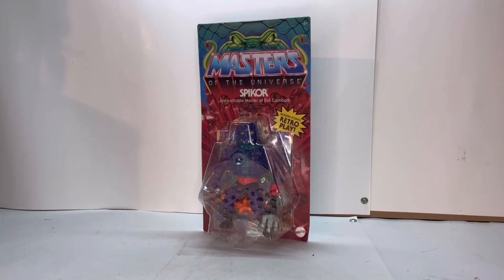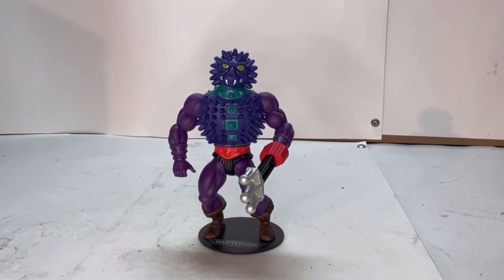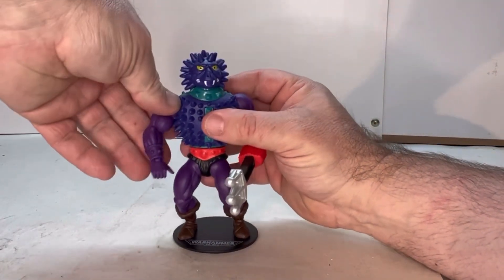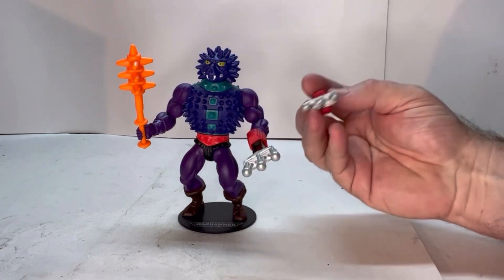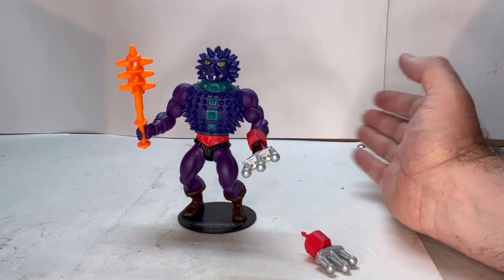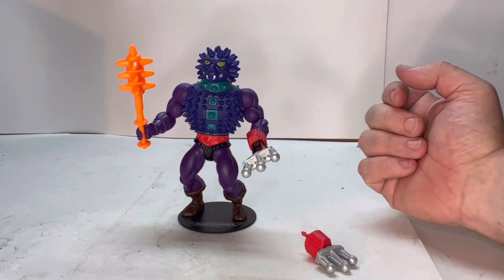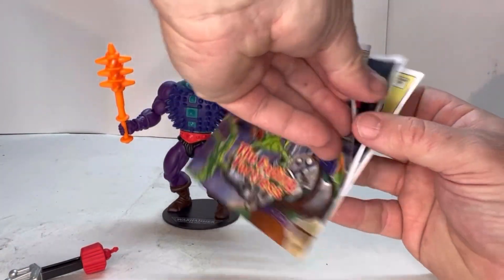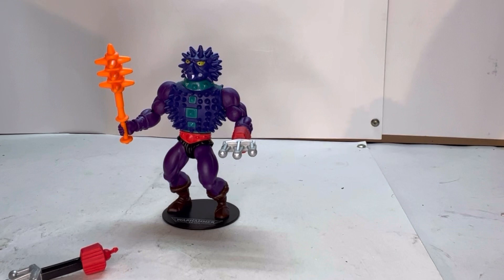Review of the Masters of the Universe origins figure Spikor by Mattel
Review of the Masters of the Universe origins figure Spikor  by Mattel. This is an in-depth look at the figure and accessories that come with him as well as my thoughts and opinion of the figure.